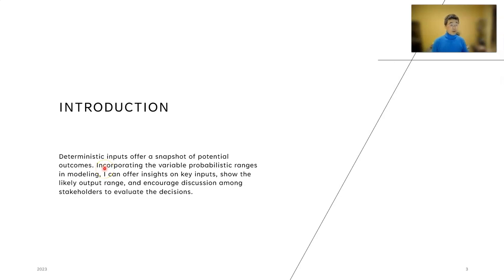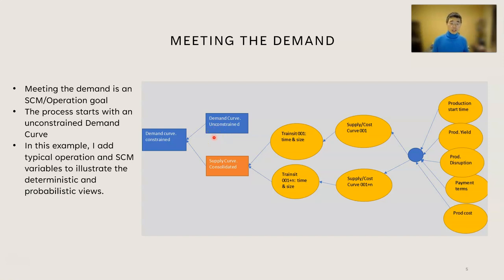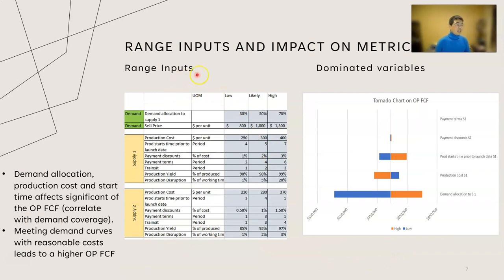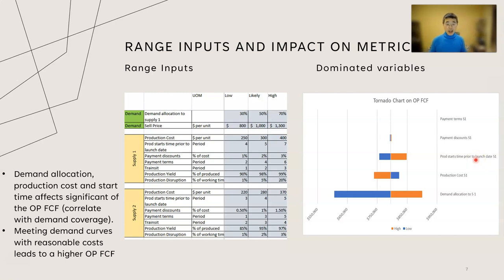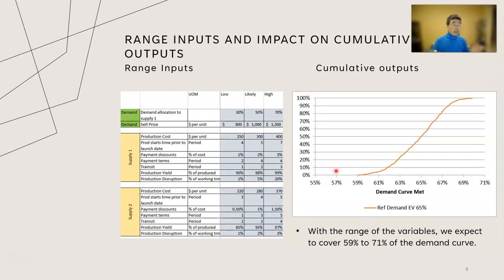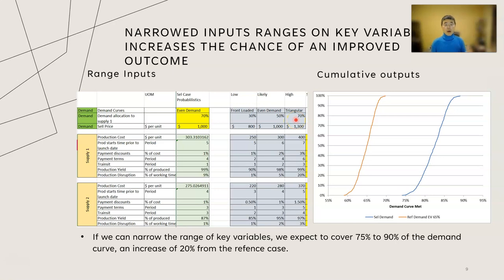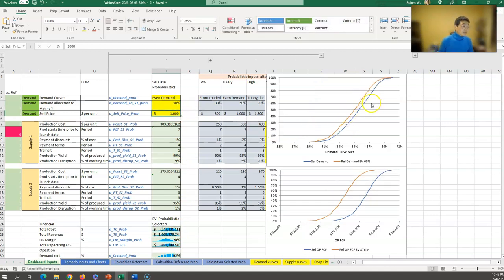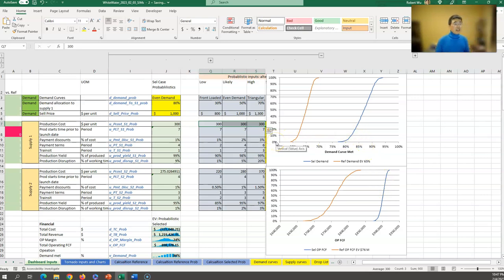Balancing demand, quality, cost with probabilistic modeling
Robert's sample work in modeling.